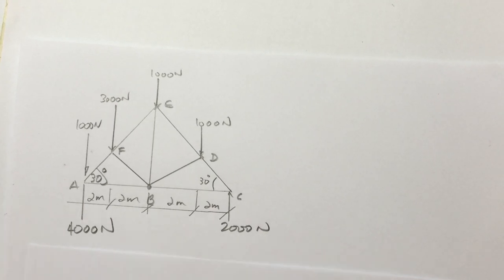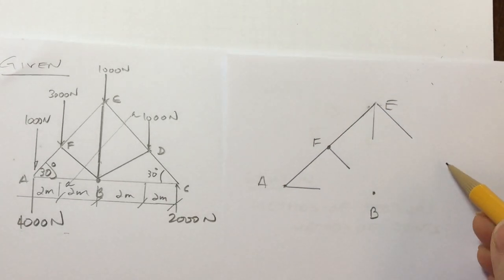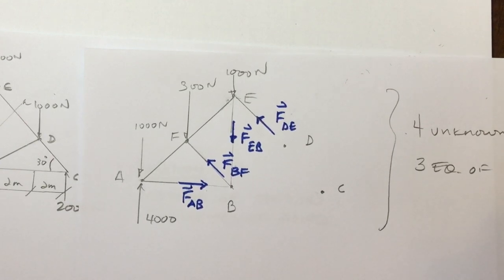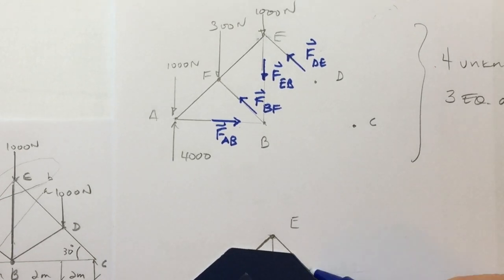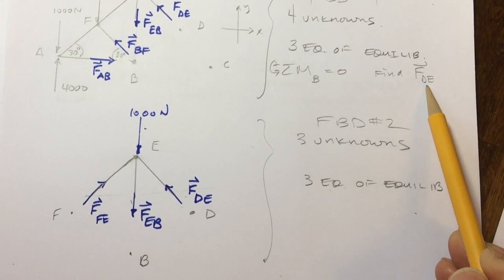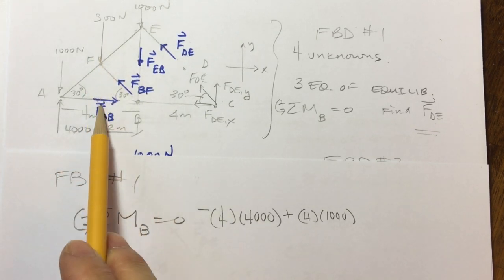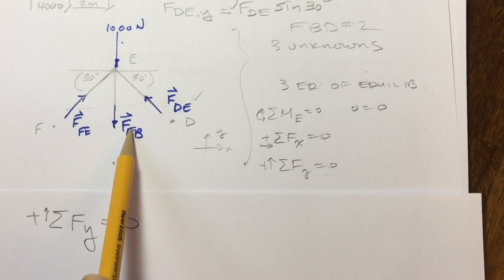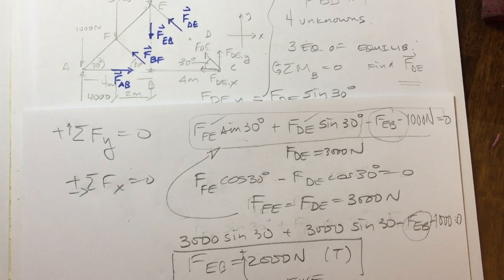Sec 6.2 METHOD OF JOINTS PARTS 3